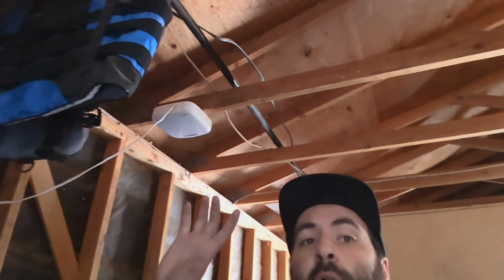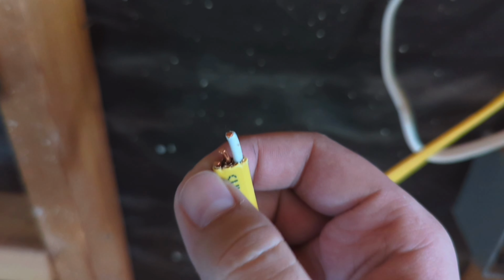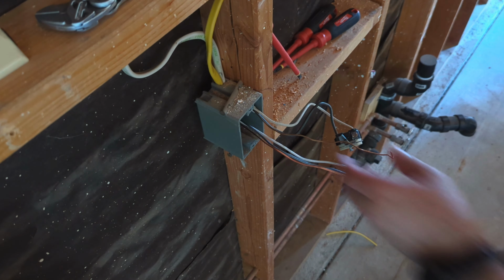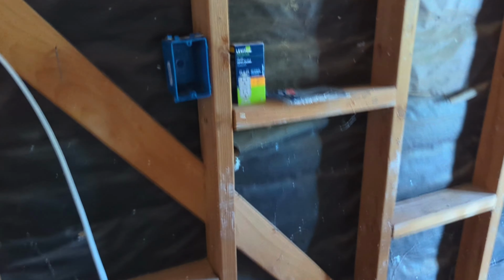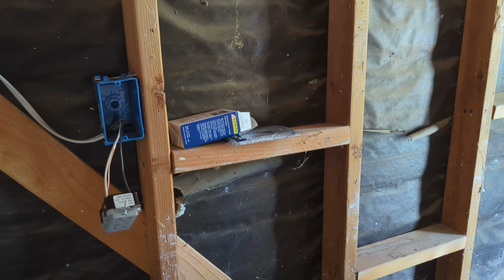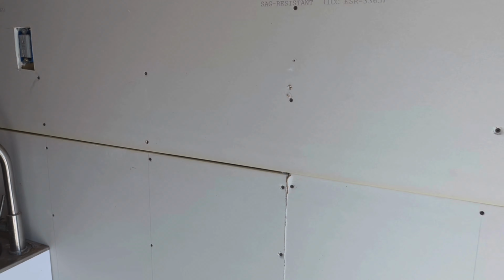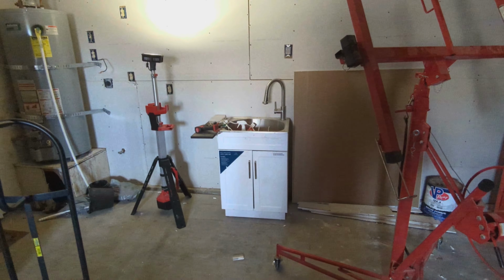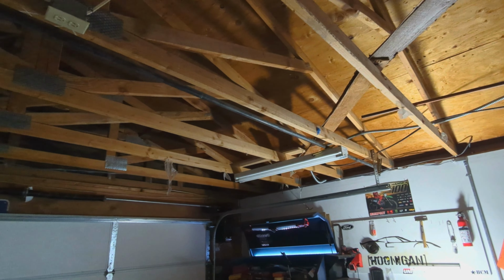Garage Transformation, only $500 in materials |Part 1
🚧 Transform Your Garage with Insulation and Drywall! 🛠️

Welcome to Unprofessionally Trained! In today’s video, we'll show you how to insulate and drywall your garage, turning it into a more comfortable and energy-efficient space. Whether you’re looking to create a workshop, home gym, or simply improve your garage, this step-by-step DIY guide will walk you through the entire process.

📋 In This Video:
Introduction:
Overview of the project and benefits of insulating and drywalling your garage.
Materials and Tools:
Comprehensive list of materials and tools you’ll need for the job.
Preparation:
How to prepare your garage space before starting the insulation and drywall installation.
Insulation:
Step-by-step instructions on choosing and installing the right insulation for your garage.
Drywall Installation:
Detailed guide on hanging, securing, and finishing drywall.
Finishing Touches:
Tips for taping, mudding, and sanding to achieve a smooth, professional finish.
Final Reveal:
Before and after comparison of the garage transformation.
🛠️ Materials and Tools:
Insulation (batts or rolls)
Drywall sheets
Drywall screws
Utility knife
Drywall saw
T-square
Measuring tape
Drill
Drywall lift (optional)
Joint compound
Drywall tape
Sanding block or pole sander
Primer and paint (optional)
📌 Key Benefits:
Improved energy efficiency
Enhanced comfort
Increased property value
Better soundproofing

🗨️ Join the Conversation:
Have any questions or tips of your own? We’d love to hear about your experiences and any additional advice you might have.